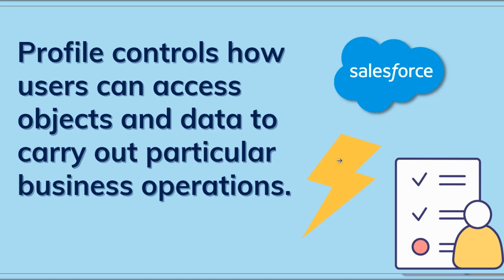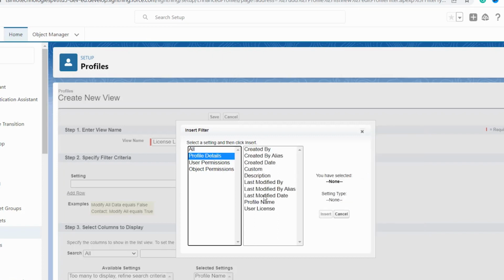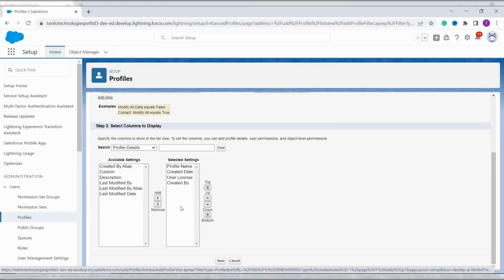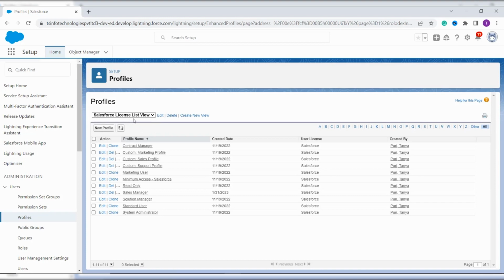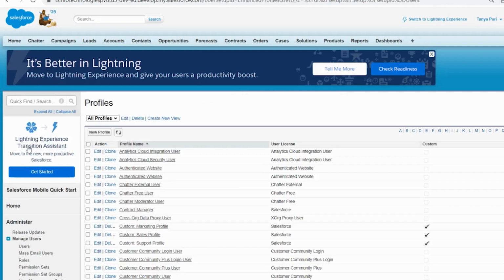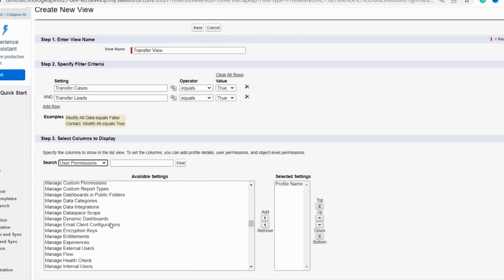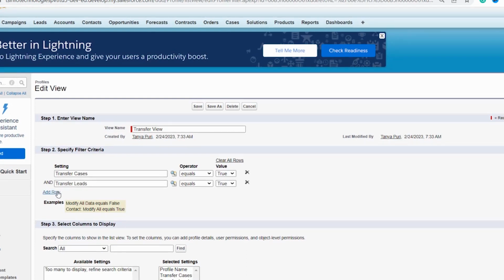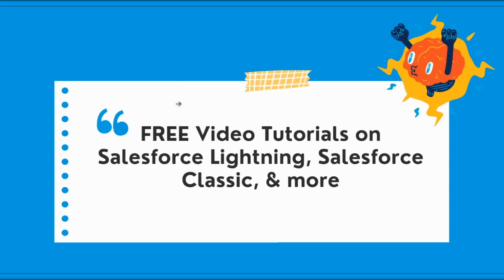Create and Customize List View for Profile in Salesforce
In this Salesforce Video Tutorial, I will explain how to create a list view for profile in Salesforce step by step. I will show how to filter the records of the profile in Salesforce Lightning.

In addition to this, I will show the step-by-step practical implementation with an example of the following topics:
1. Create profile List View in Salesforce Lightning
2. Edit profile List View in Salesforce Lightning
3. Delete profile List View in Salesforce Lightning
4. Create profile List View in Salesforce Classic
5. Edit profile List View in Salesforce Classic
6. Delete profile List View in Salesforce Classic
Check out the complete tutorial on How to create and edit Profile List View Salesforce [Lightning & Classic]